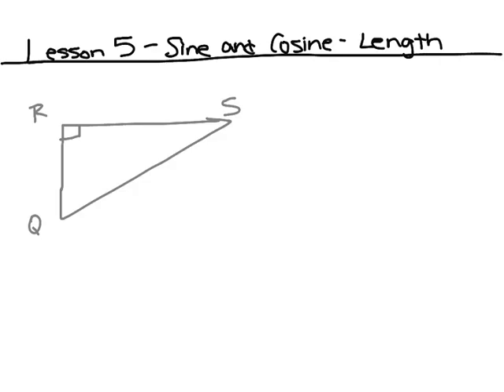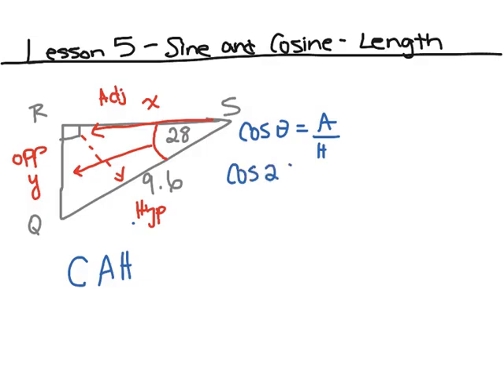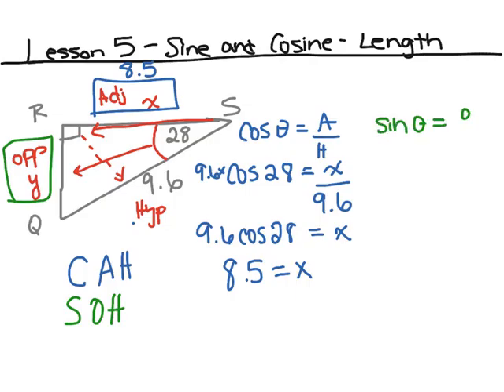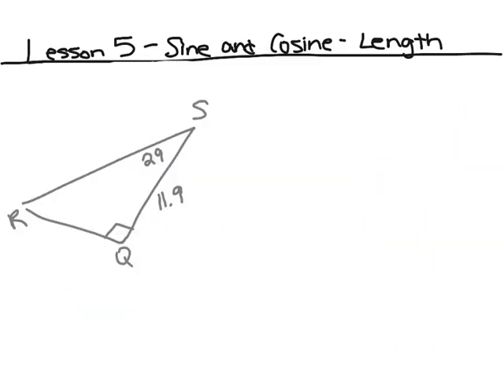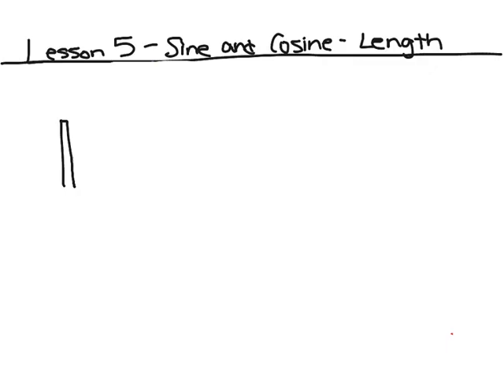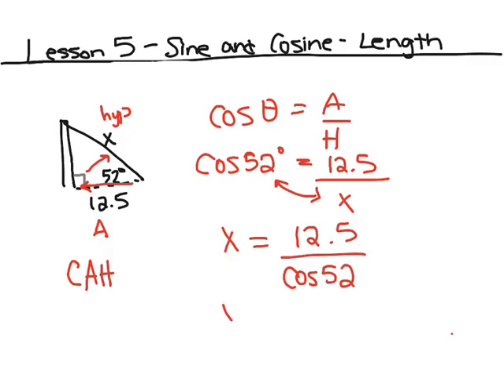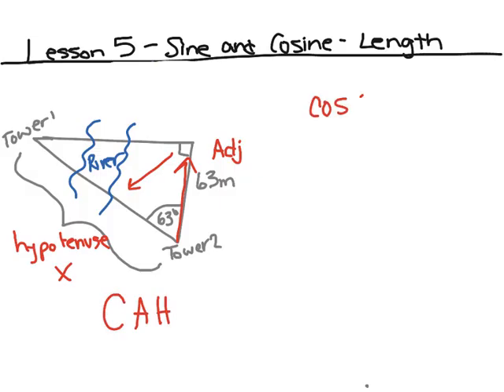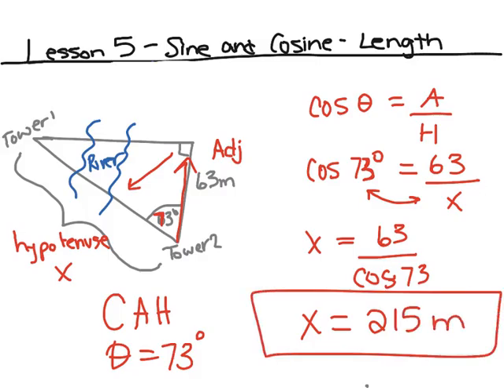Foundations 10 - Trigonometry - 5 - Sine and Cosine - Length